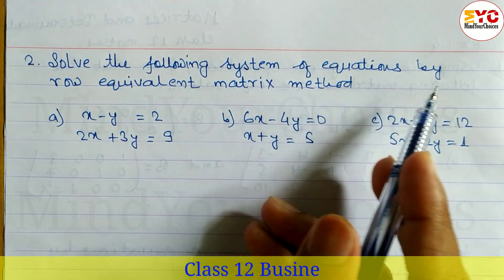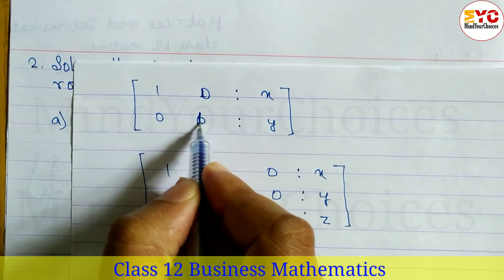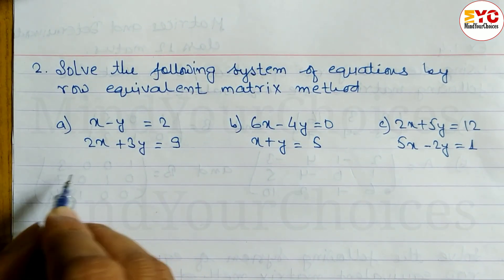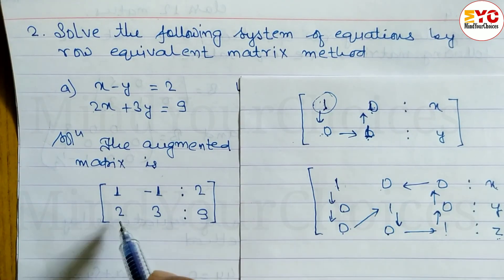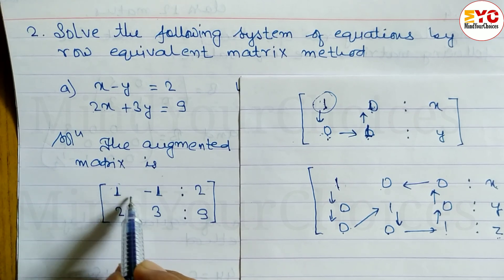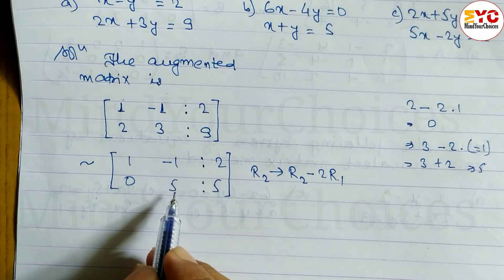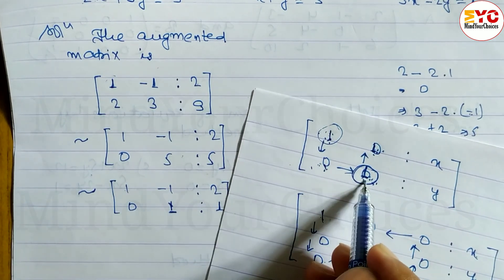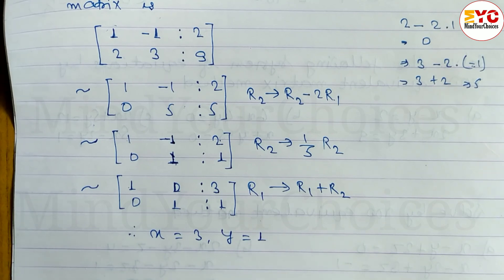Row Equivalent Matrix Method | Class 12 Maths In Nepali | Matrix Based System of Linear Equation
Row Equivalent Matrix Method | Class 12 Maths In Nepali | Matrix Based System of Linear Equation | Solve By Row Equivalent Matrix Method | Business Maths Class 12

In this video we will learn how to solve equation by row equivalent matrix method

how to solve a matrix by equivalent row method
row equivalent matrices class 11
row equivalent matrix properties
what is row equivalent method?
what is row equivalent canonical matrix?
business mathematics class 12
class 12 business mathematics new course
new course solution neb business mathematics class 12
class 12 business math calculus
online class in nepal
12 business math solution
matrix class 12 business math in nepali